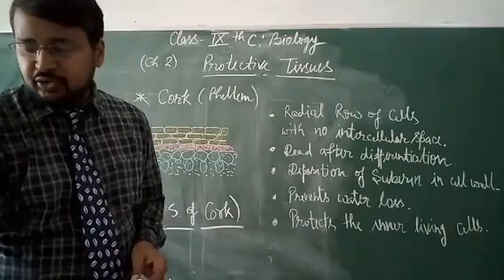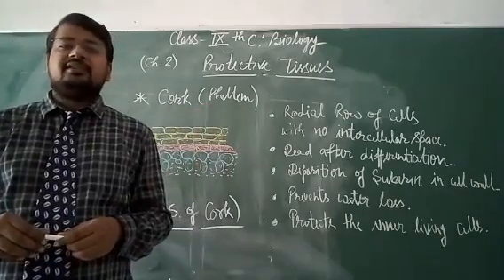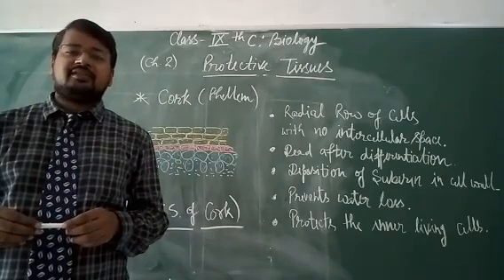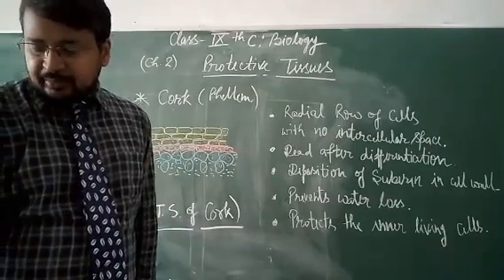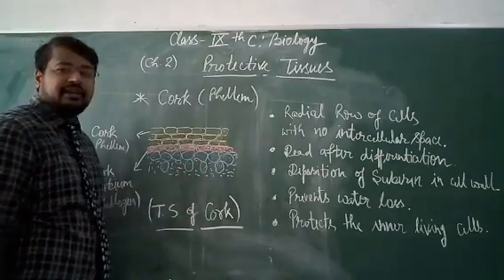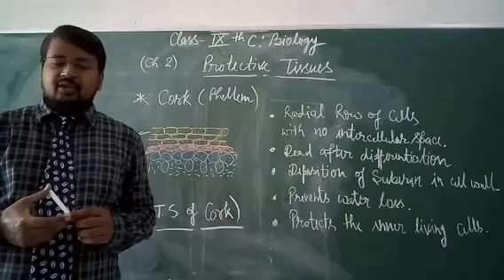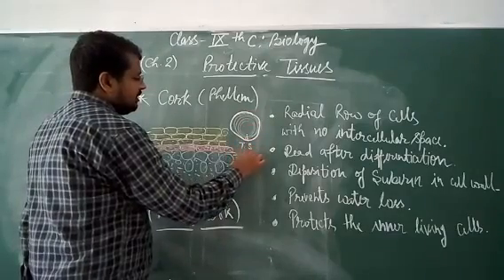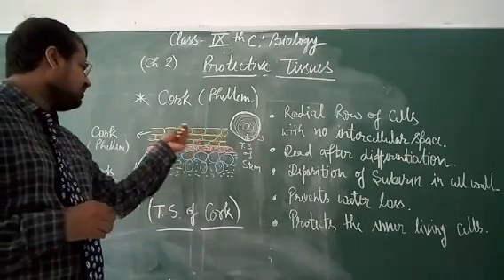Class : 9th C - Biology, Ch. 2 - Significance of Protective Tissues in Plants